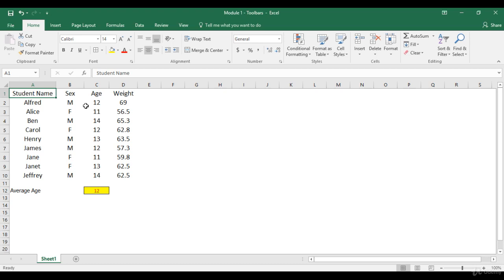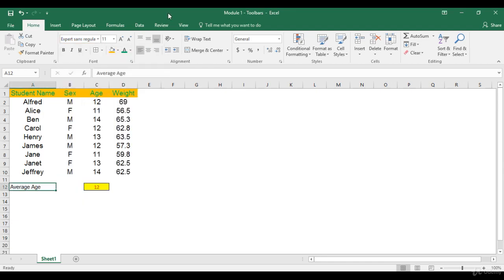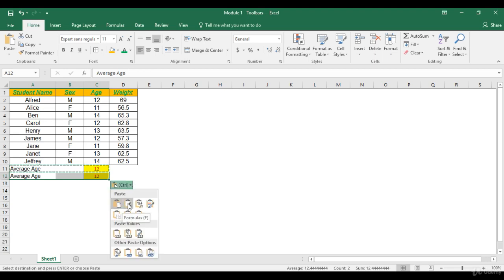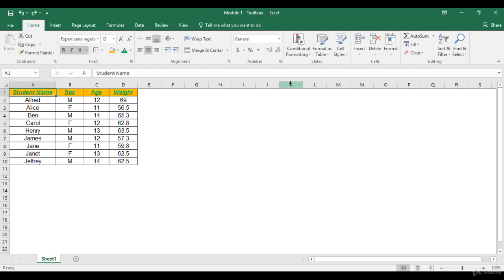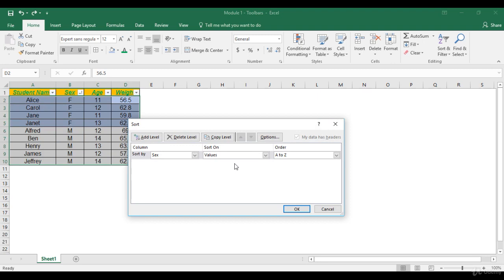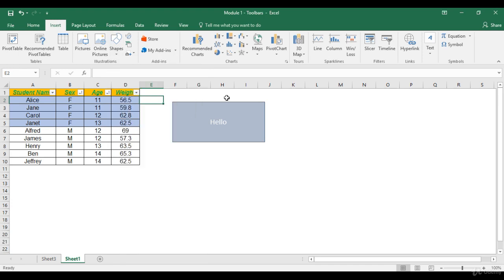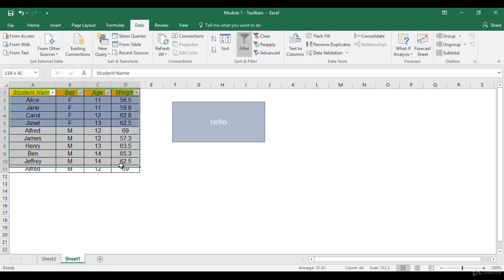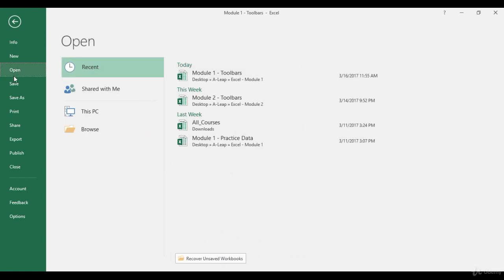2. Knowing the Toolbar